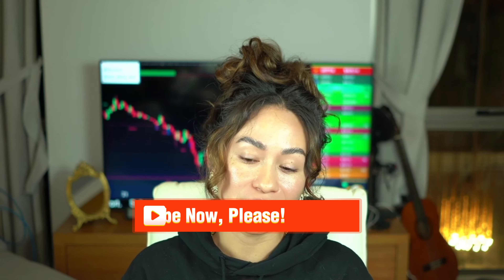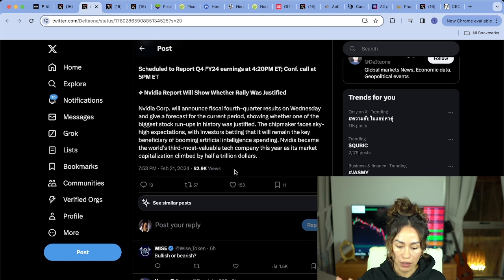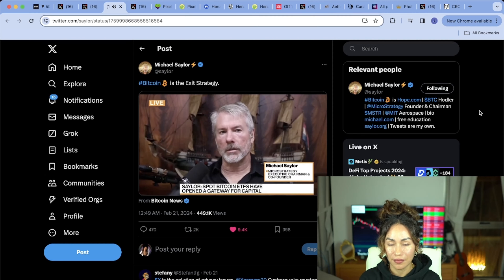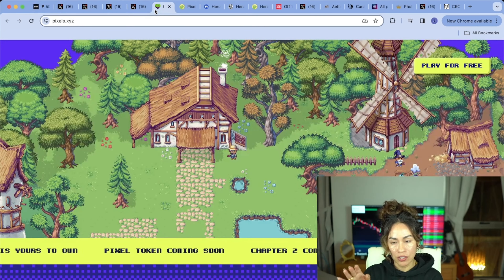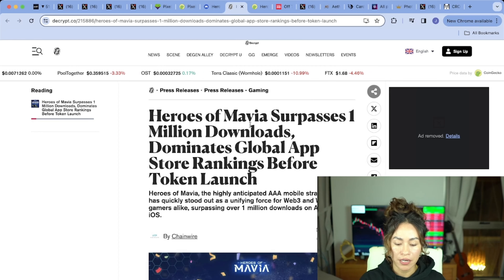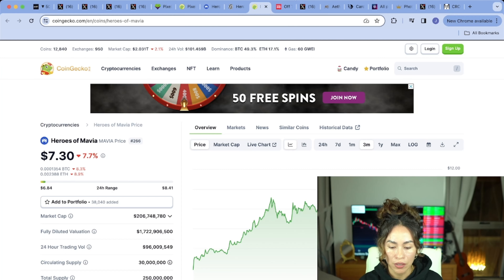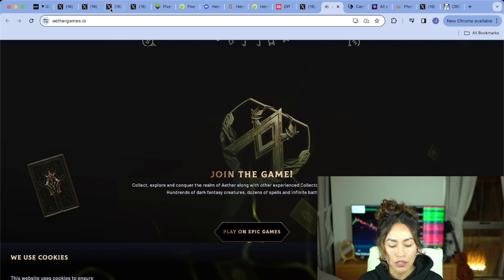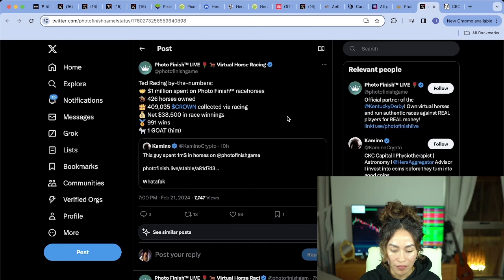BITCOIN'S NEXT SURGE!! UNVEILING MAVIA, PIXELS, AETHER GAMES, CROWN & MORE GAMING GEMS!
In this video, I cover the latest news that have affected Bitcoin's latest price action. I also explain why it is fixing to pump soon, and why notw is the best time to buy some more! Ethereum's ETFs and the halvening, amongst the top reasons!

👉 TIMESTAMPS HERE:

00:00 Intro
00:36 Bitcoin Price
01:00 Bitcoin Buying
01:44 Bitcoin ETFs
02:27 Nvidia Earnings
03:33 AI Growth
04:15 Nvidia Impact
05:00 Decentralized AI
06:08 Bitinswar
06:50 Nvidia Indicator
07:11 Michael Saylor
08:23 Bitcoin Exit
08:49 Bitcoin Accumulate
09:08 Crypto Strategies
09:36 Asset Allocation
10:20 Layer Ones
10:56 Hot Narratives
11:16 Degen Tokens
11:35 Pixel Protocol
12:38 Pixel Users
13:25 Pixel Charts
13:27 Mavia Backers
14:46 Mavia Success
15:32 Mavia Traction
15:51 Mavia Milestone
16:25 Mavia Indicators
17:04 Off The Grid
17:38 Off The Grid Hype
18:10 Off The Grid Details
18:32 Aether Games
19:08 Aether Details
19:29 Aether NFT Game
20:05 Epic Partnership
20:34 Ignition Launchpad
20:45 Intro To Crown
21:24 Crown Details
21:51 Crown Stats
22:28 Crown Charts
22:50 Crown Opportunity
23:11 Video Wrap Up
23:40 Outro

This channel is dedicated to help new crypto enthusiasts enter the crypto space - whether as a trader or long term minded investor. I’ve been in the crypto space for 4.5 years now, I’ve been a founding team member of masterventures.com, ignition.paidnetwork.com and I’ve help take over 100 crypto projects go to market with my go-to-market marketing process.

I’m here to help everyone get to spend on the importance of crypto, it’s value, and help everyone make the most money possible this bullrun!

We're here to guide you through the crypto world's twists and turns. Let's navigate the market together! 🌟

It does not endorse or discourage participation in any investment activities, such as buying or selling securities. The opinions expressed herein are subjective and may include incomplete or inaccurate data. While efforts are made to ensure accuracy, there are no guarantees regarding the completeness or precision of the information presented.

You, as the viewer, assume full responsibility for evaluating the benefits and risks associated with utilizing any information obtained from this channel before making any investment decisions. By accessing this channel, you agree not to hold the channel owner, its affiliates, or any third-party service providers liable for any potential claims for damages arising from decisions made based on the information or content provided. Information and opinions are current as of the indicated date and are subject to change without prior notice.

It is strongly advised to seek guidance from a qualified professional to fully comprehend associated risks before engaging in any investment activities. The accuracy and completeness of the information, particularly when derived from third-party sources, cannot be guaranteed. Any visual aids, such as graphs or charts, are provided for illustrative purposes only. The channel owner disclaims responsibility for third-party submissions and does not warrant their accuracy or completeness.